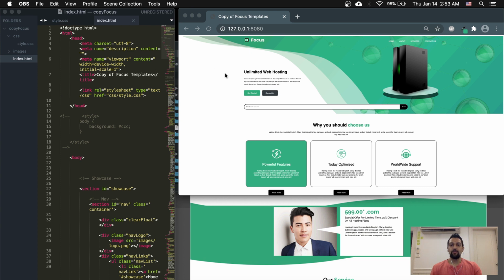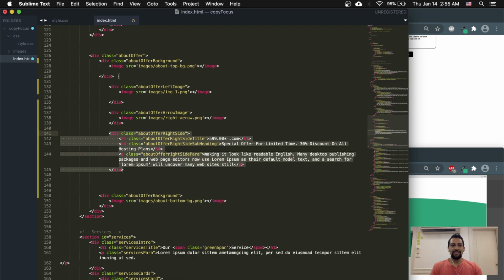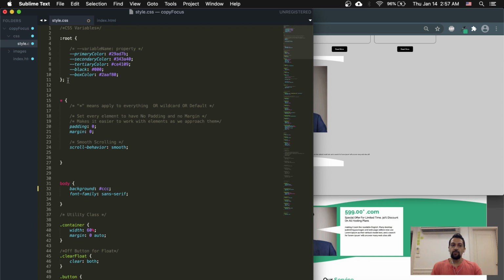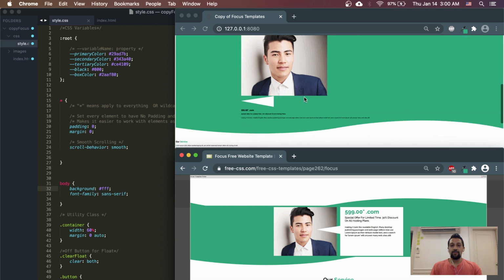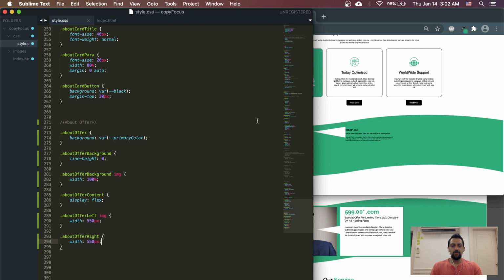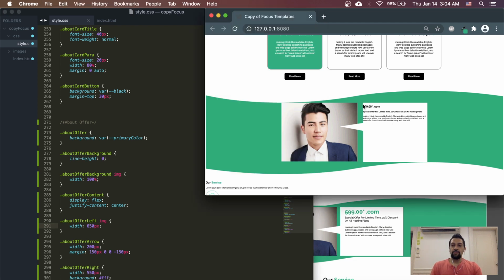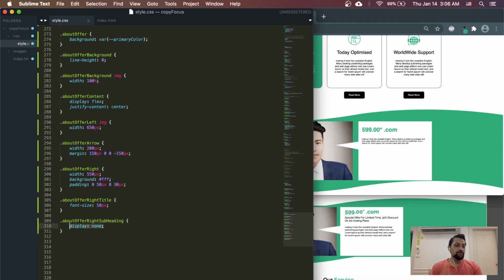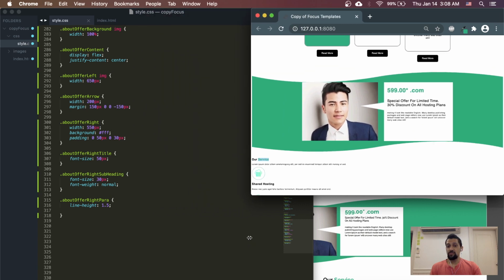HTML and CSS Layout and Planning Part 5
Today we cover the next section in our page and we're going to use FlexBox.If you have any questions of comments, please leave us your thoughts opinions and feedback below.  We look forward to hearing from you.